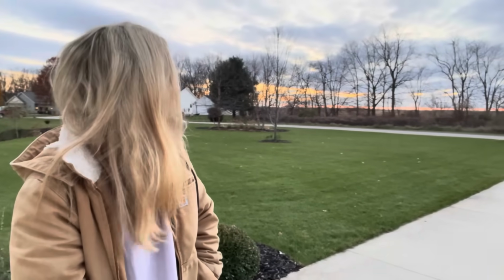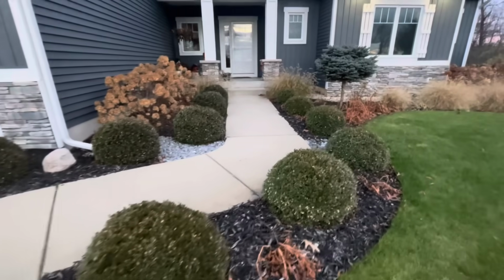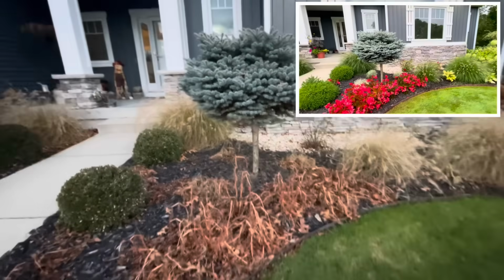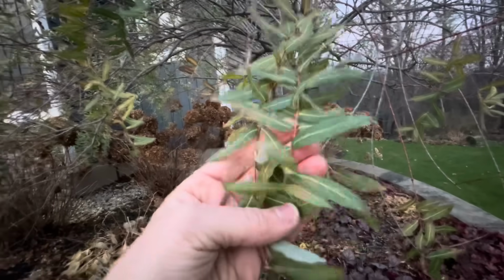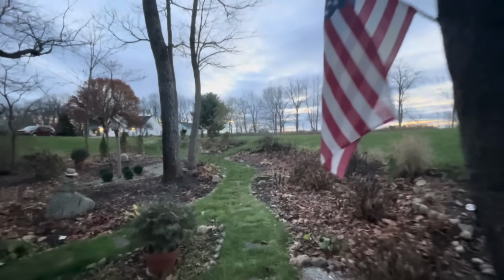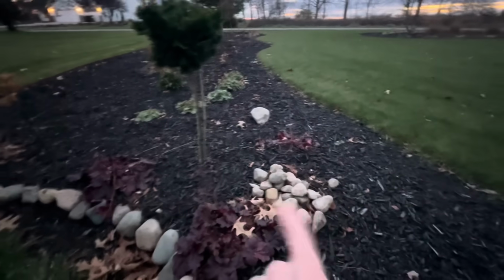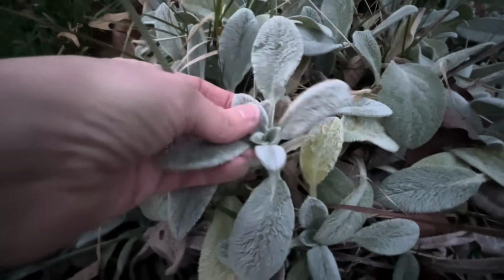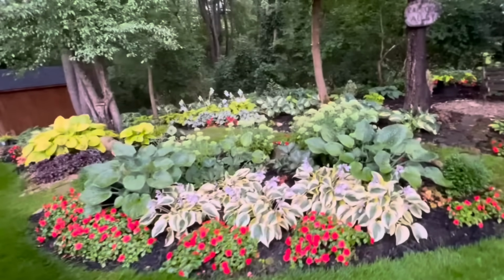Mini Late Afternoon/Night Tour of the Garden in November: We Lost Daylight Quicker Than I Thought 😊